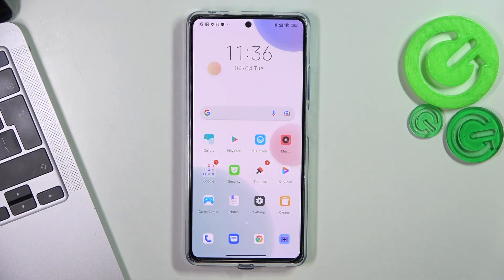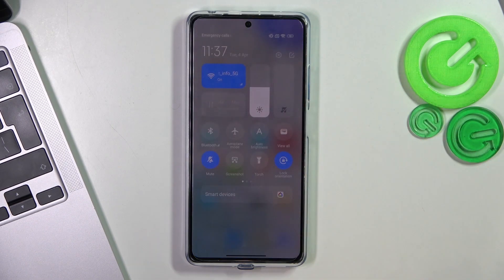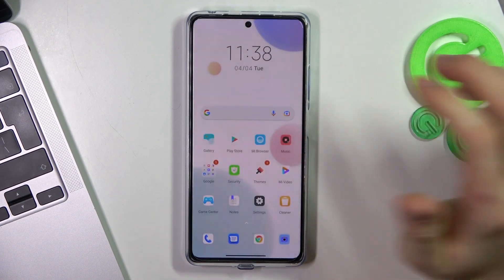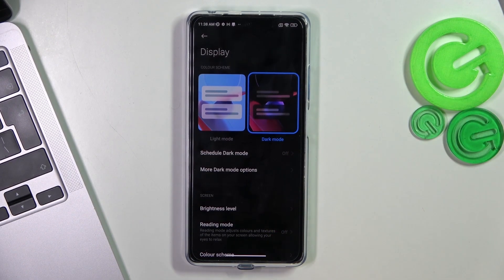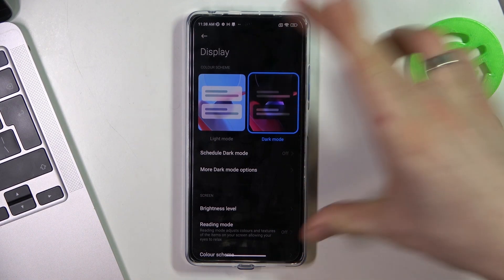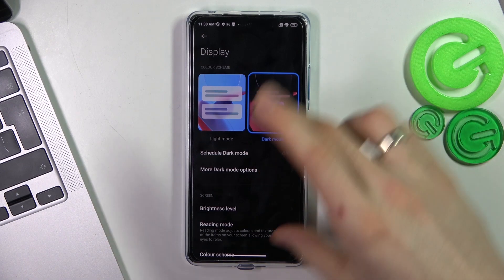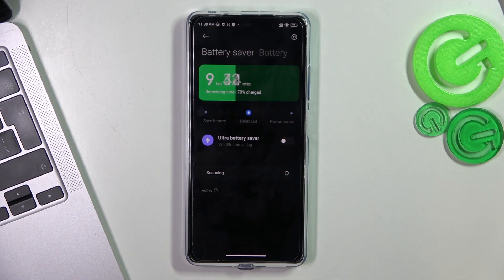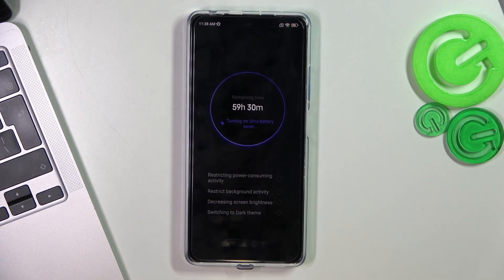How to Improve Battery Life on Redmi Note 12 Pro Plus?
This YouTube tutorial provides tips and tricks on how to improve the battery life on your Redmi Note 12 Pro Plus. The video offers various strategies to optimize battery usage, such as reducing screen brightness, disabling unnecessary features, and using battery-saving modes. By following the instructions in this tutorial, you'll be able to extend the battery life of your Redmi Note 12 Pro Plus and enjoy longer usage time between charges.

How to Manage Battery Life on Redmi Note 12 Pro Plus?
How to Extend Battery Life on Redmi Note 12 Pro Plus?